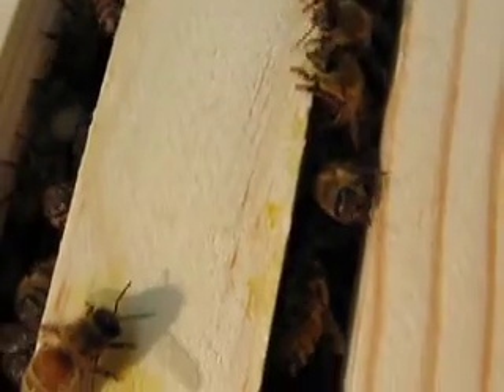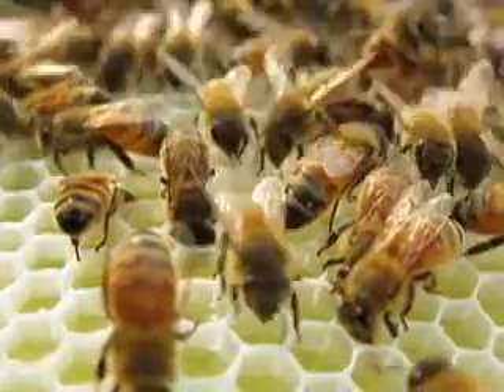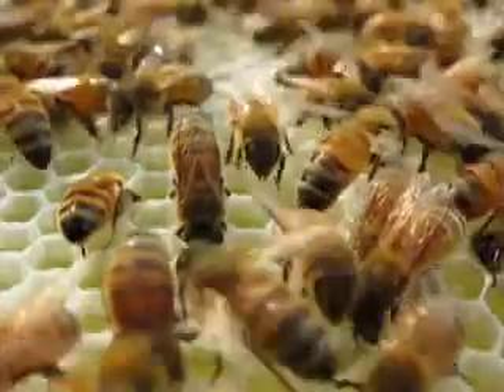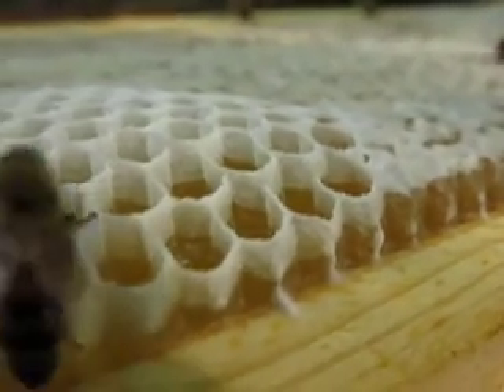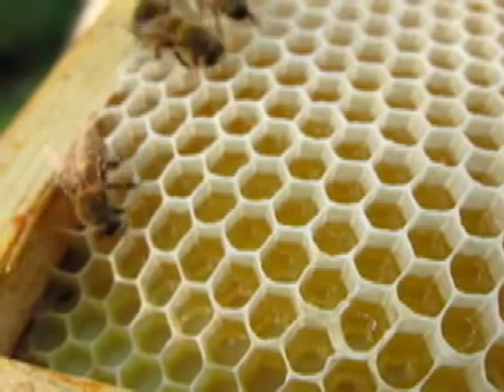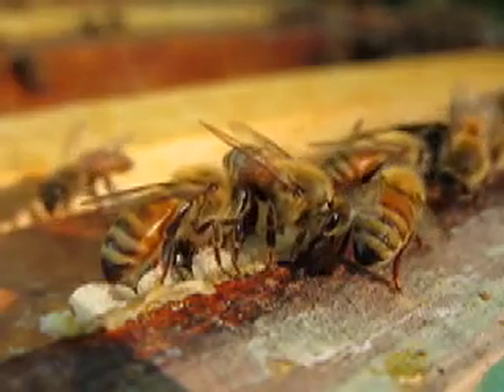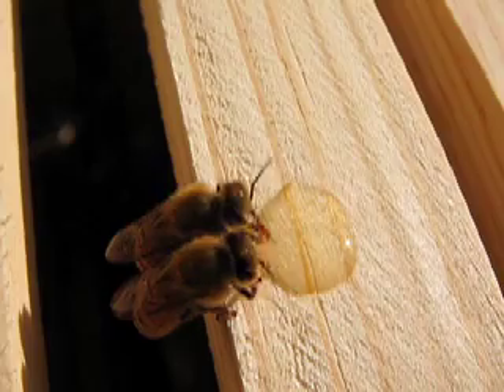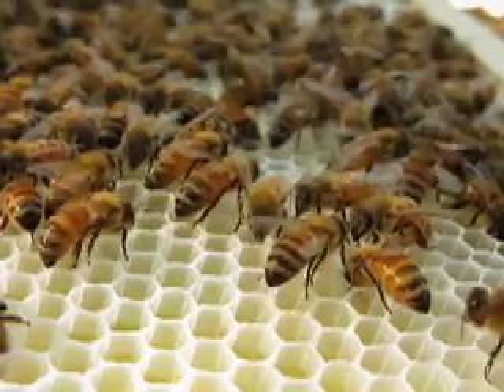T McD's Bees honey